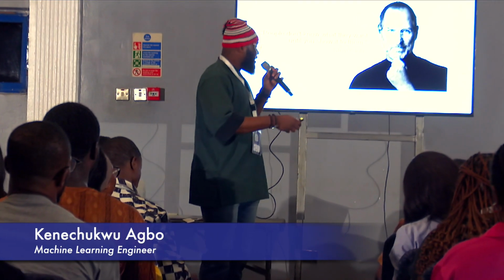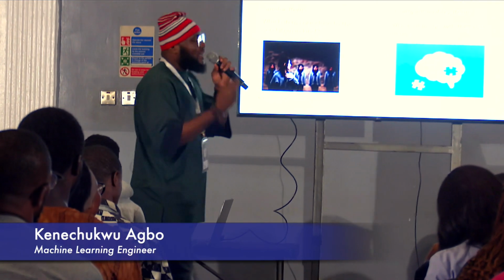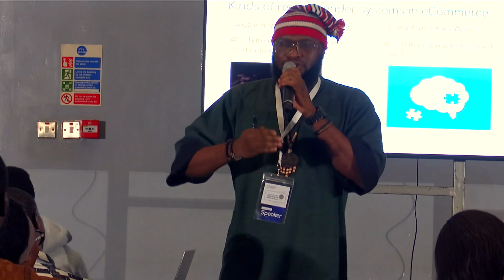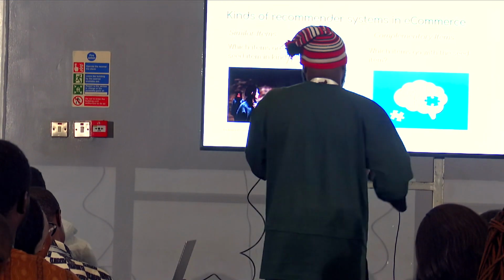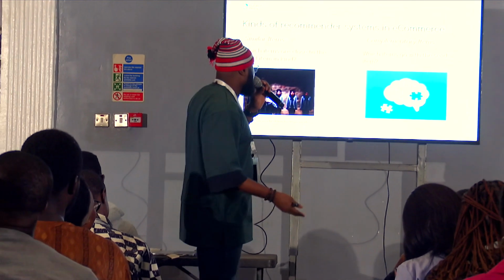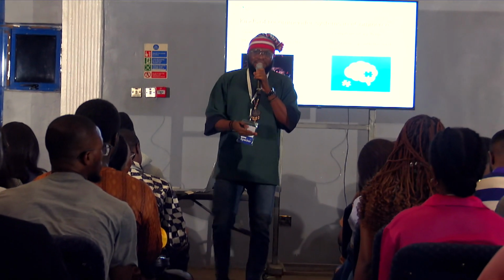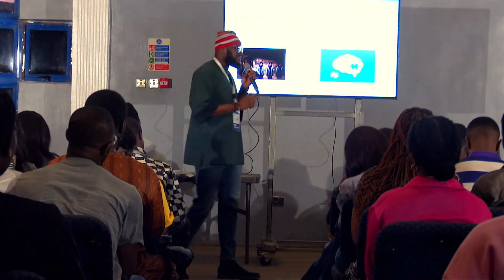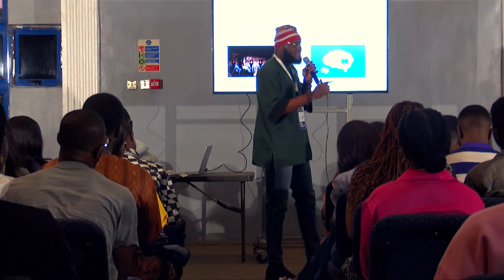How e-commerce companies use data to make product recommendations (eBay) - Kenechukwu Agbo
Kenechukwu Agbo is a machine learning engineer with 6 years of experience cutting across banking, trading, and eCommerce. He started his career as a software engineer, building software for PhD students in his university doing their research work, which earned him a good name amongst his peers in school. He then joined CAD Consulting, working on building web solutions for client companies. Kenechukwu picked an interest in machine learning, up-skilled himself in the field, and joined Kaggle, the biggest ML competition platform in the world. Here, he earned the title of competitions expert, after winning a silver, and a bronze medal. His introduction to applying ML in the real world was when he joined Snapnet Ltd and got into building various ML solutions for the clients of the company. He is currently at eBay, building recommender systems to help the company make profitable product recommendations. He also has interests in blockchain, physics, mathematics, and trading the financial markets.

Given the power of data and AI in today’s world, the marketing industry must benefit from it. The ability to automate high-quality marketing in the form of recommender systems in eCommerce is the super-hero that companies have to come to their rescue.
This talk discusses the complete recommender system design as it is done in the industry today. It is relevant to the audience because it discusses how different kinds of data contribute to the system. It discusses how item data starts the recommendation process before user and context data come into play. In this talk, I describe problems we are faced with, and choices we make, as well as the consequences of our actions. At the end of the talk, the audience will learn how recommendations are made to users in a way that maximizes profit.